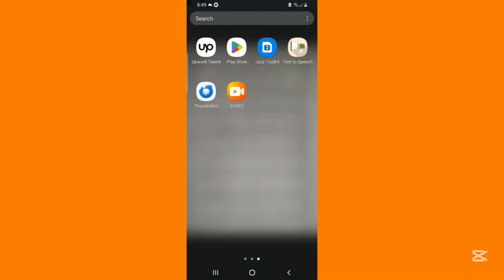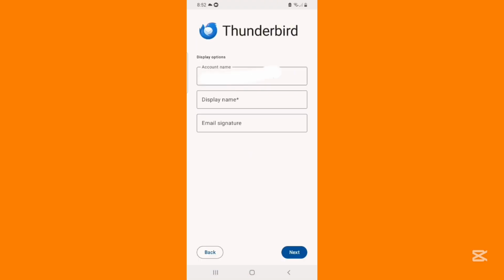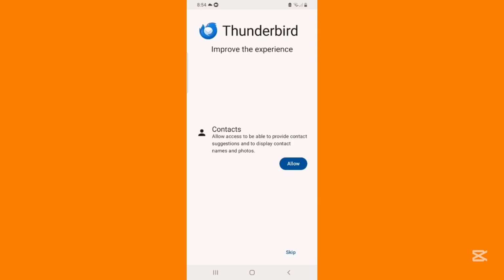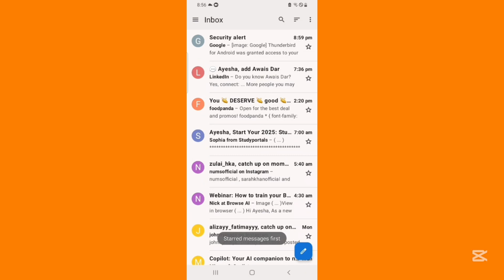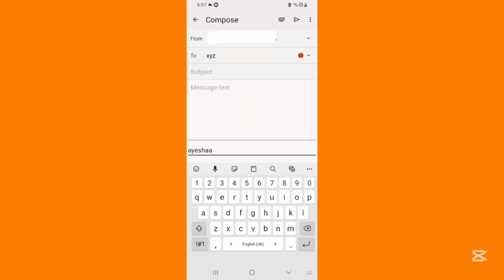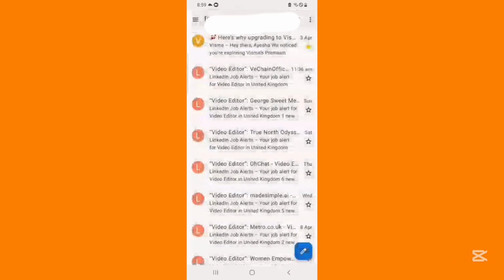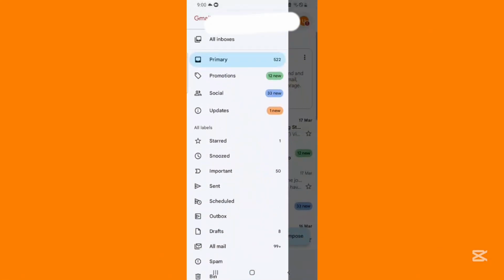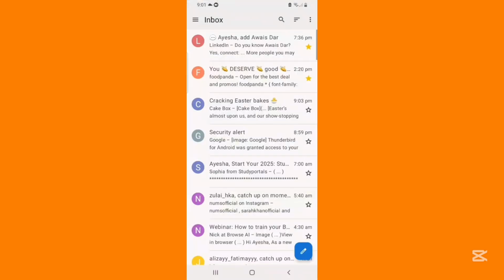Thunderbird Email Client Review – All You Need to Know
This Thunderbird email client review covers everything you need to know about one of the most popular free email programs available today.

Thunderbird stands out for its open-source nature, customizable interface, and strong security options. The Thunderbird email setup process is straightforward: you can add Gmail, Outlook, or other accounts in just a few steps.